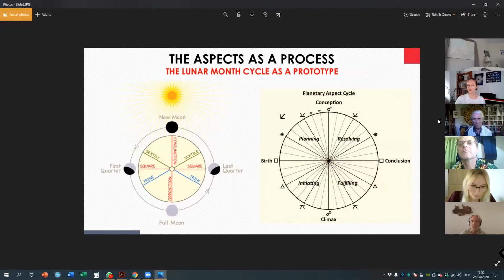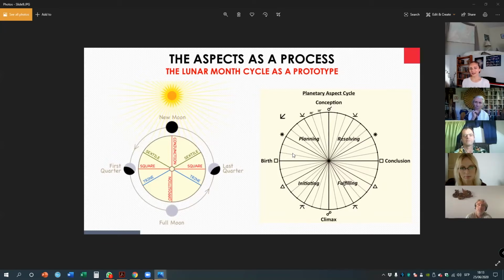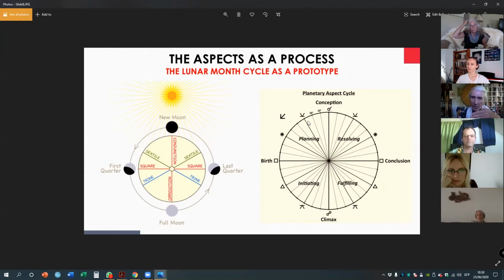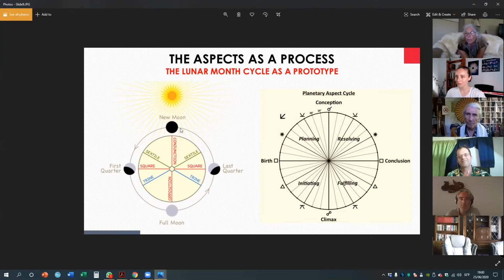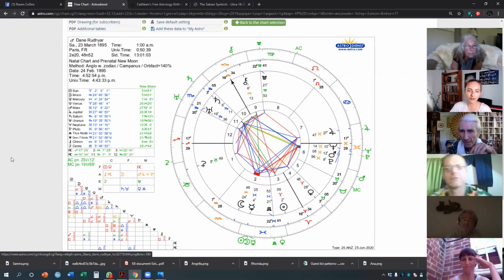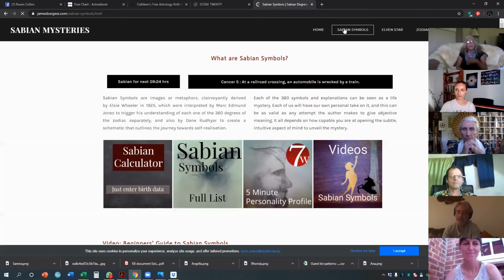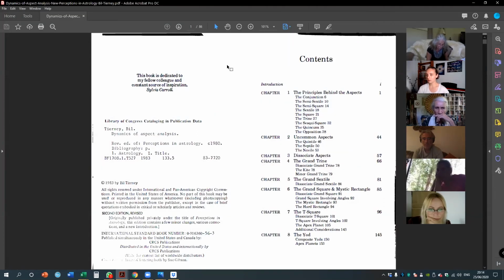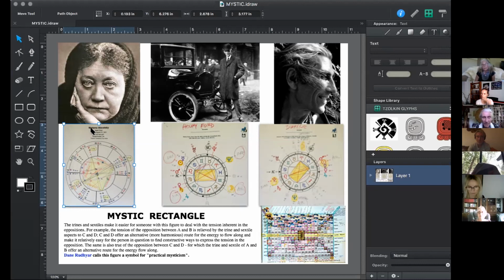Astrology Chart Patterns | Discussion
This is one of the Zoom open discussions I organized between 2020 and 2022. Full recording of the event below.

For more about my work and one-to-one consultations, visit my

If you like my work and find the information here helpful, you can help me by leaving a quick review